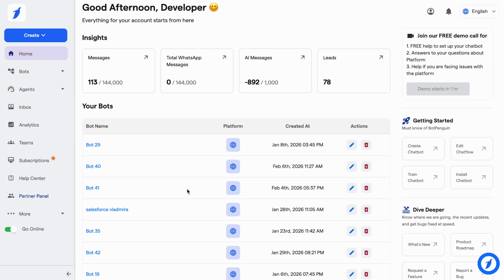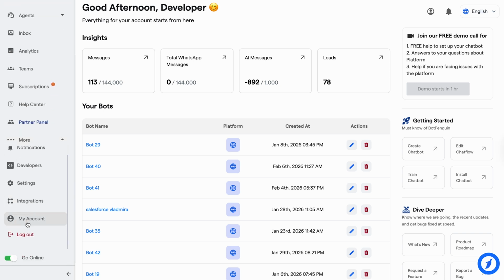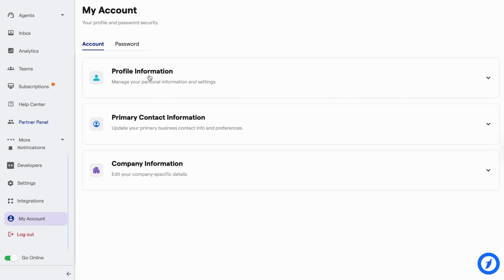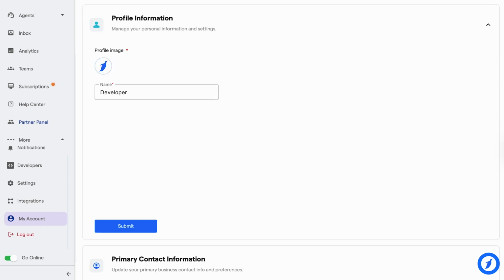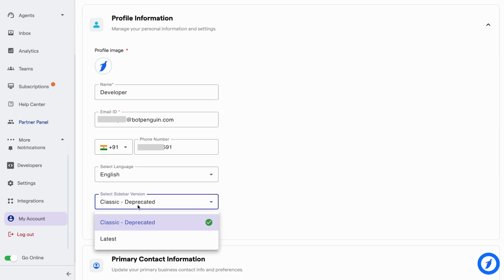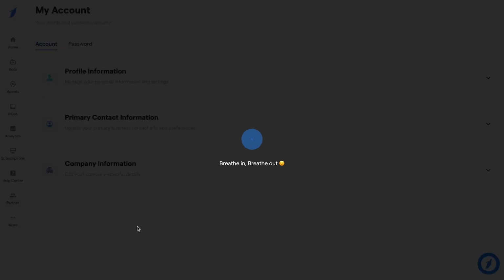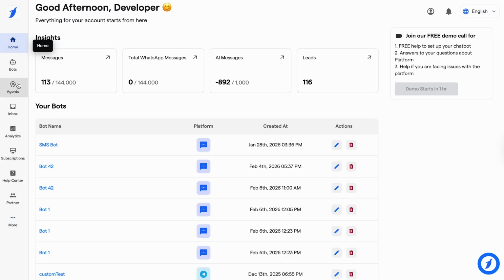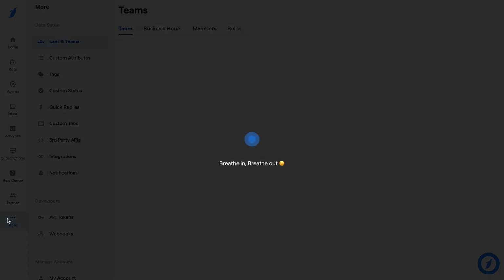How to Change Sidebar to Latest Version || Enable New UI Dashboard || BotPenguin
Learn how to switch your dashboard to the latest sidebar version in BotPenguin.

In this video, you’ll understand how to upgrade from the old layout to the new sidebar UI quickly and easily. We’ll guide you step by step on how to enable the latest version so you can access improved navigation and updated features.

You’ll also learn the benefits of the new sidebar design, including better usability, streamlined workflows, and a more intuitive dashboard experience.

This tutorial is perfect for users who are still using the older interface and want to transition to the latest BotPenguin UI for a more efficient workflow.